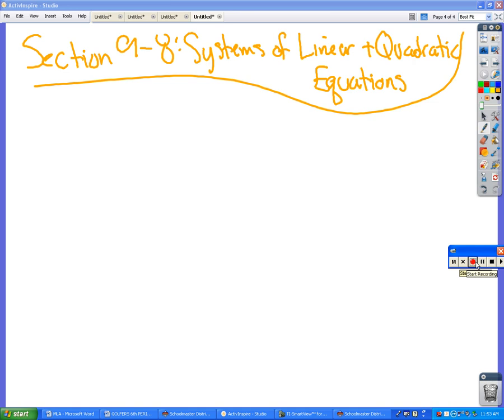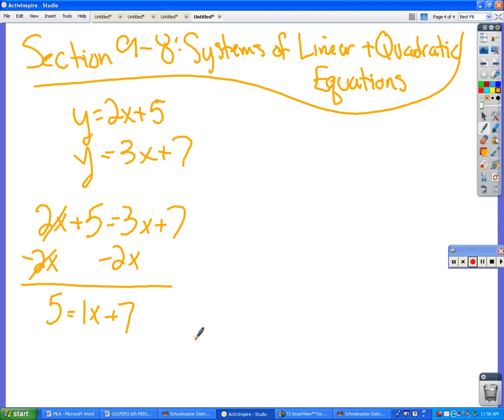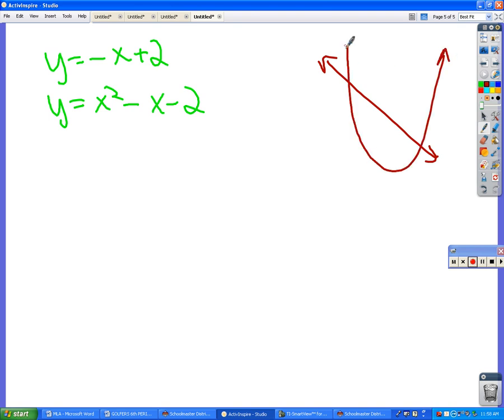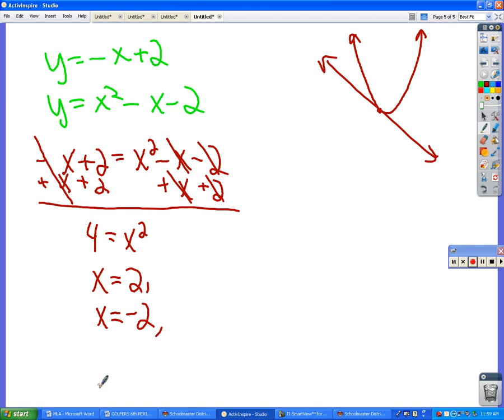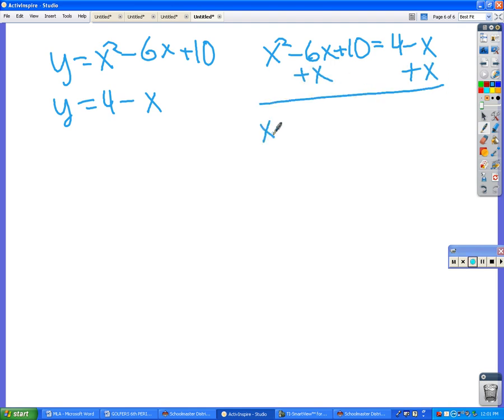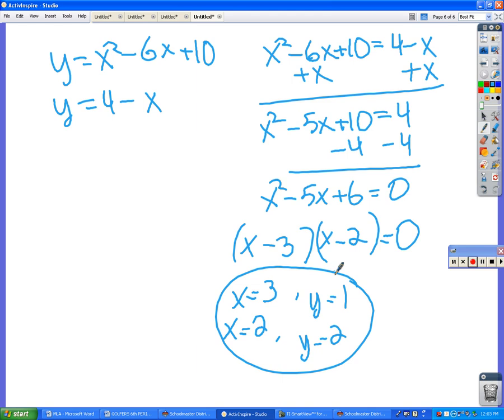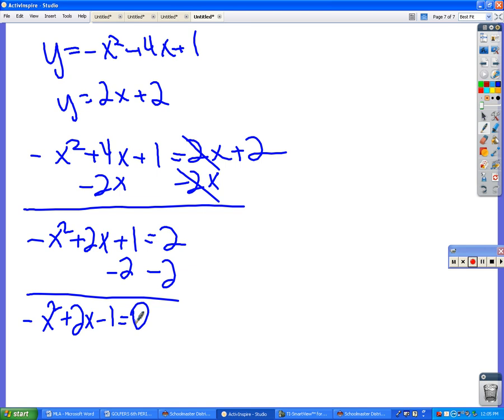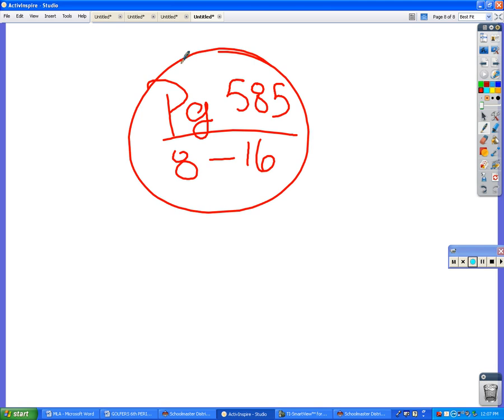algebra section 9.8 notes.avi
Algebra notes section 9.8 systems of linear and quadratic equations